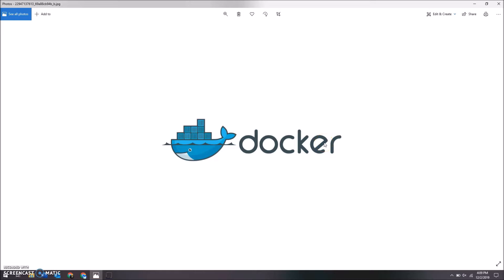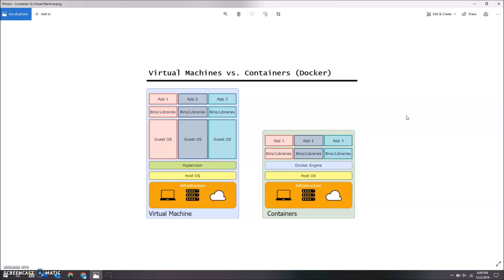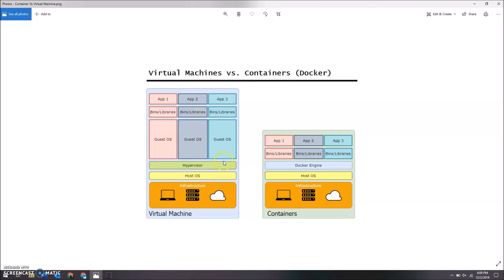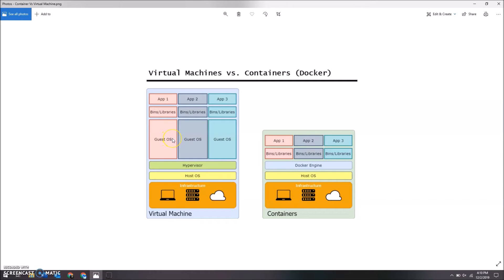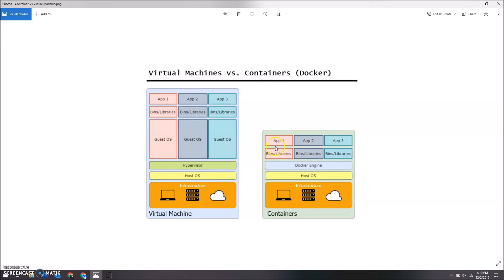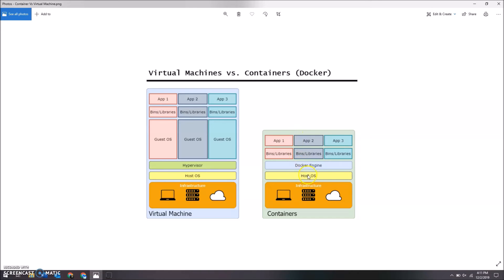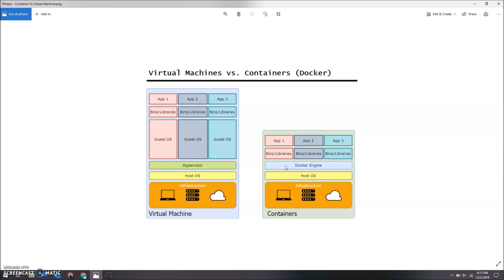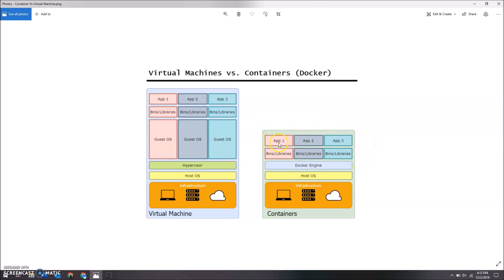Docker vs Virtual Machines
Welcome to McGarvelcuddy.  I hope I showed you something interesting or helped you learn something new today